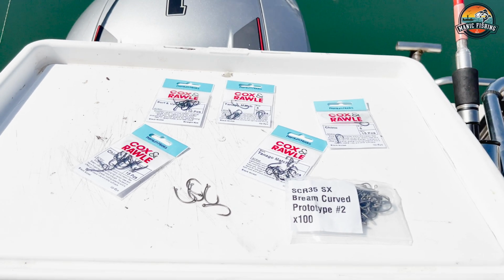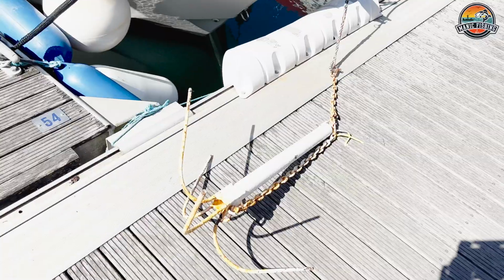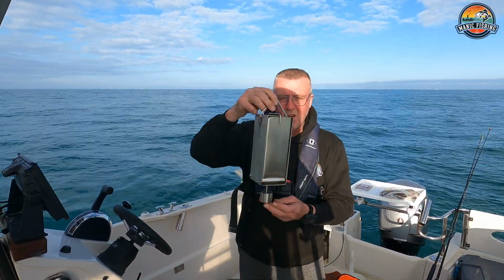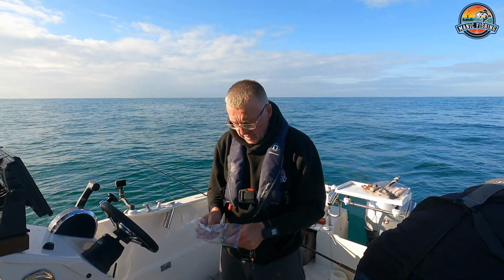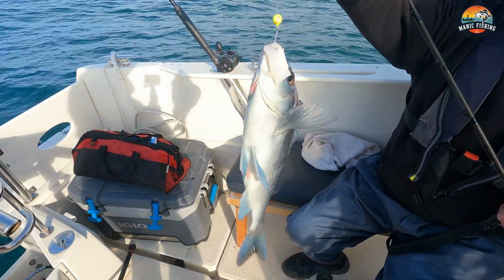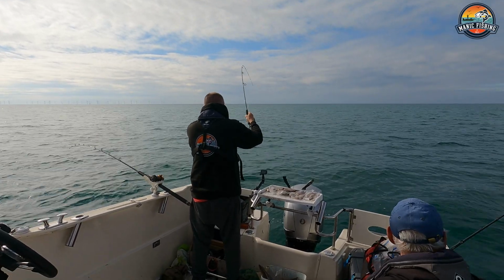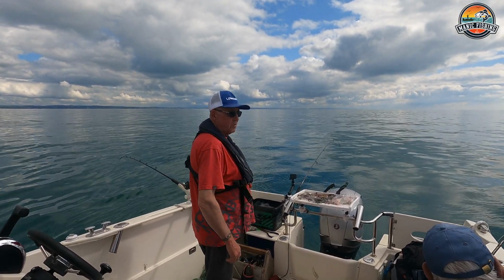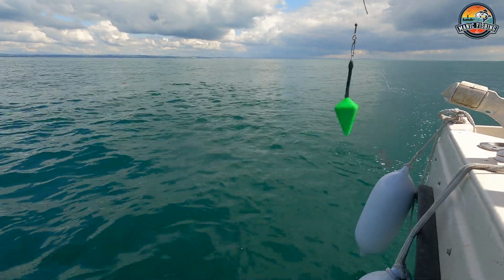FISHING THE FAMOUS KINGMERE REEF.UK BOAT FISHING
I LEFT EASTBOURNE AT 5AM BACK AT 1.30PM 65ML THERE AND BACK HAD A CRACKING DAY FISHING THE FAMOUS KINGMERE REEF FOR BLACK BREAM I,D LIKE TO THANK JOHN LITTLE [MANX BELLE] BRETT LOMAS AND DICK LEGGETT FOR THERE HELP AND KNOWLEDGE ON HOW TO FISH THIS REEF